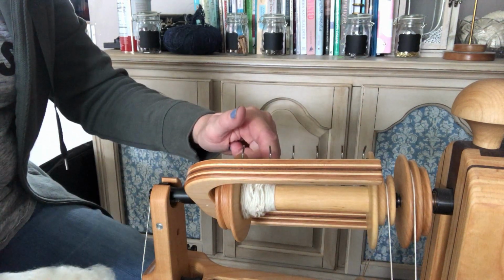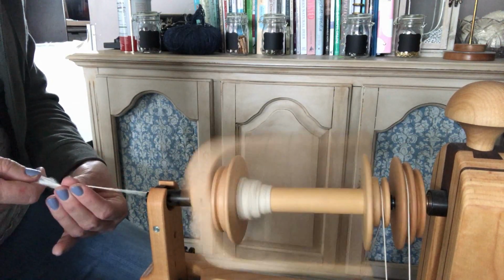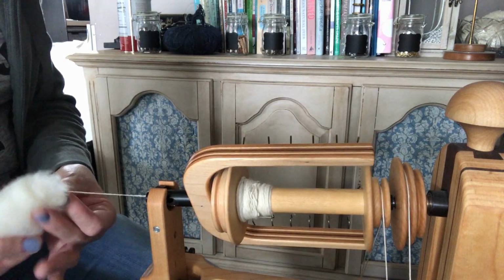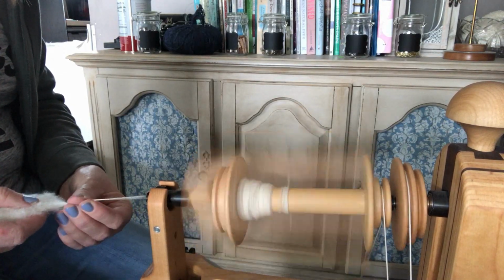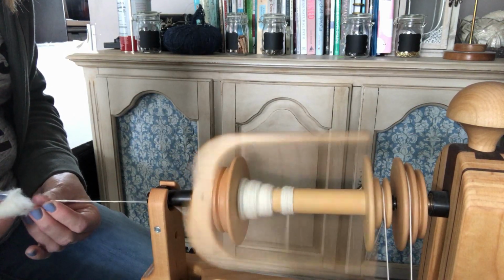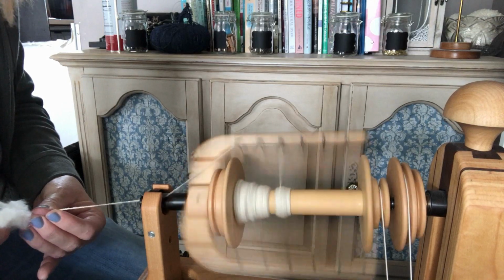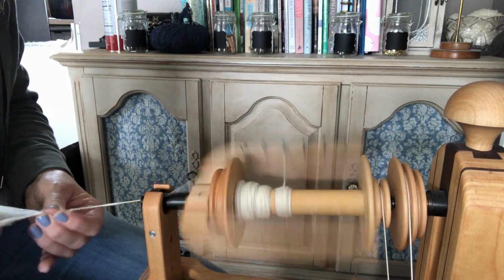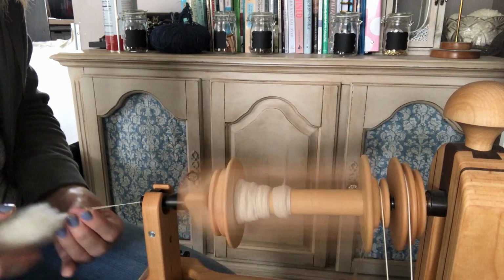Finally! Cashmere Spinning Success!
I finally figured out why I was having such a hard time spinning cashmere!  I'm using my Matchless spinning wheel again, and this time the results are fabulous!